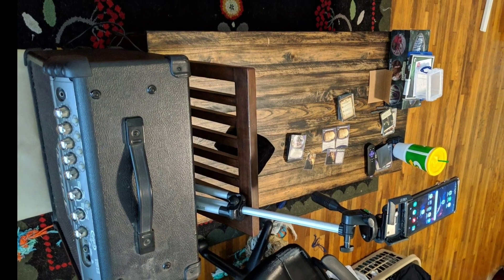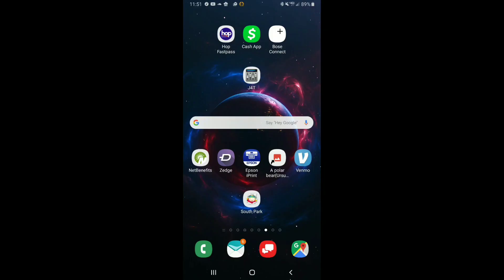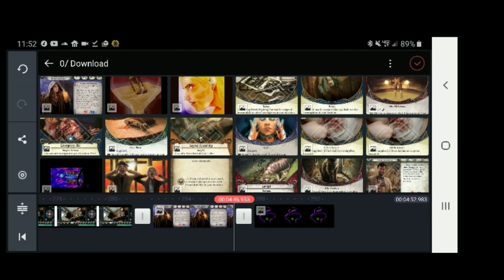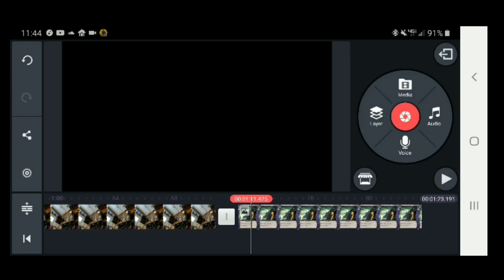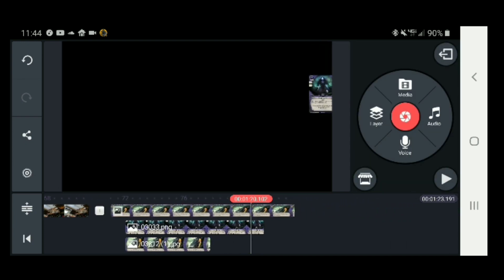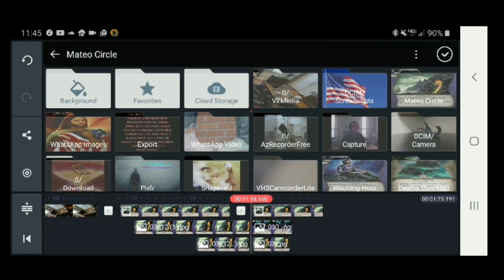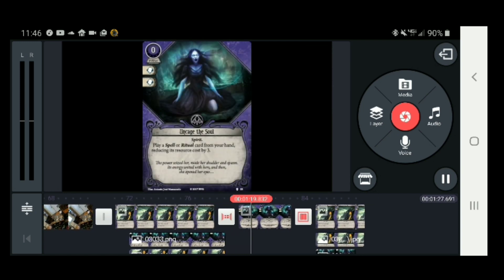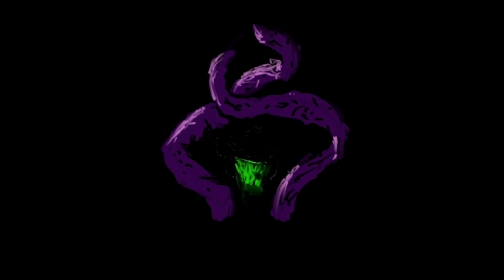Behind the scenes! Plus a quick note about freedom